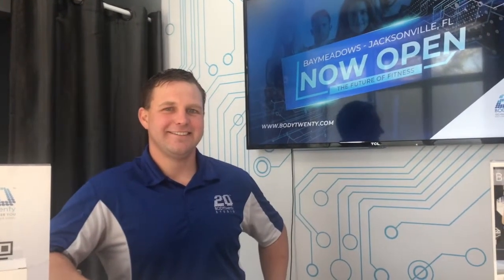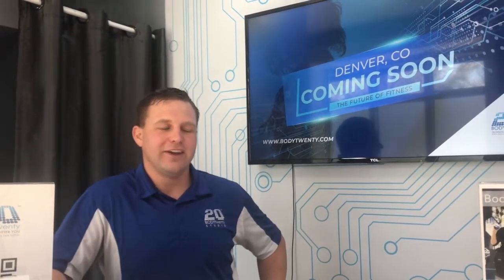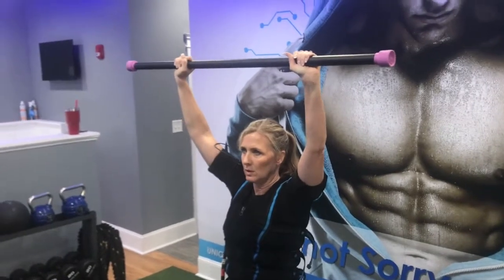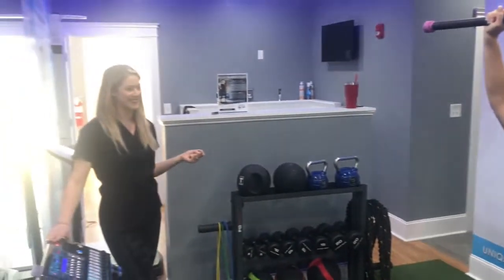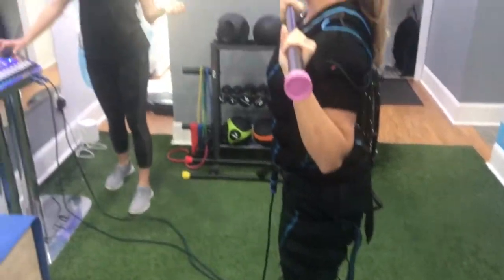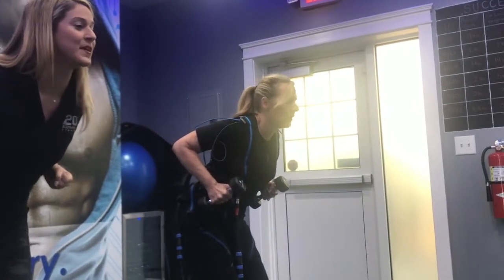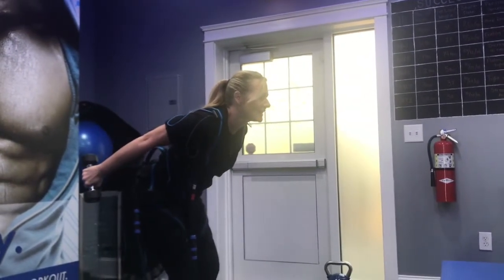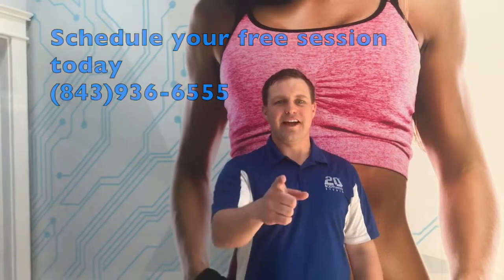Body 20 Fitness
This video is about the Body 20 Fitness Studio in Mt. Pleasant SC